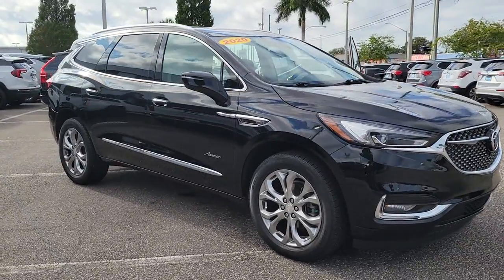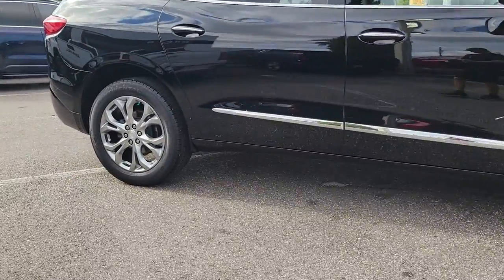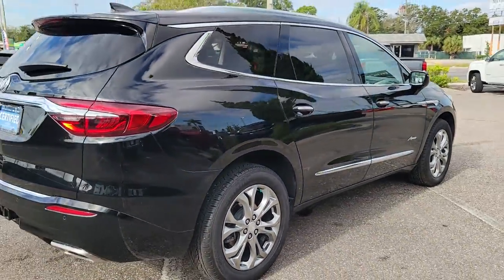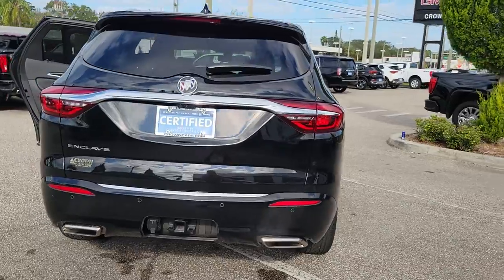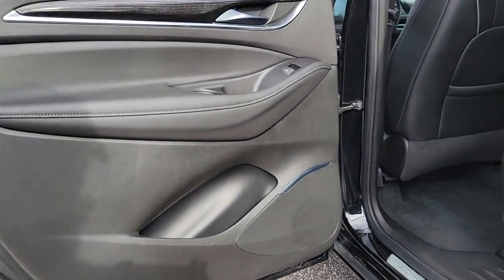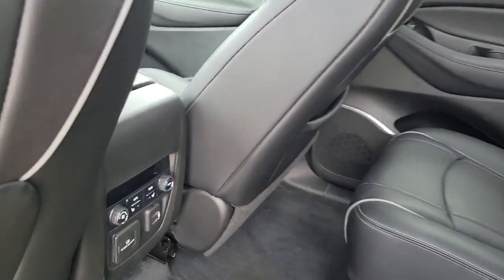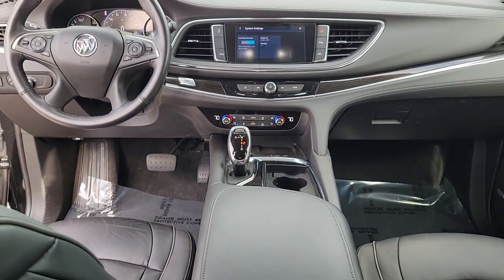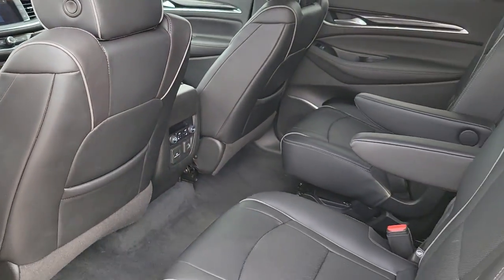2020 Buick Enclave St. Petersburg, Tampa, Clearwater, Palm Harbor, Largo, FL 71P317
Ebony Twilight Metallic Used 2020 Buick Enclave Avenir available in Saint Petersburg, Florida at Crown Buick GMC. Servicing the Tampa, Clearwater, Palm Harbor, Largo, FL area.

CARFAX One-Owner. Clean CARFAX. Certified. BLUETOOTH BACKUP CAMERA NAVIGATION LEATHER TRIM ALLOY WHEELS 120-Volt Power Outlet 3rd Row 60/40 Power Fold Split-Bench 5000lbs Trailering Package Advanced Adaptive Cruise Control Automatic Heated Steering Wheel Avenir Package Avenir Premium Suspension Package Avenir Technology Package Chassis Continuously Variable Real Time Damping Enhanced Automatic Emergency Braking Front Power Sliding Moonroof HD Radio HD Surround Vision Heated 2nd Row Outboard Seats Heated Driver & Front Passenger Seats Heavy-Duty Cooling System Hitch Guidance Hitch Guidance w/Hitch View Inside Rearview Mirror w/Full Camera Display Memory Package Outside Heated Power-Adjustable Mirrors Power Tilt & Telescopic Steering Column Preferred Equipment Group 1SP Premium Ride Suspension Ventilated Driver & Front Passenger Seats Wheels & Front Door Badging Wireless Charging.brbrPriced below KBB Fair Purchase Price! 18/26 City/Highway MPGbr2020 Buick Enclave Avenir Buick Certified Pre-Owned Details:brbr  * Limited Warranty: 12 Month/12000 Mile (whichever comes first) from certified purchase datebr  * Roadside Assistancebr  * Warranty Deductible: $0br  * Transferable Warrantybr  * 172 Point Inspectionbr  * Vehicle Historybr  * Powertrain Limited Warranty: 72 Month/100000 Mile (whichever comes first) from original in-service datebr  * 24 months/24000 miles (whichever comes first) CPO Scheduled Maintenance Plan and 3 days/150 miles (whichever comes first) Vehicle Exchange Program. 1 month of OnStar Safety & Security Plan Navigation Services Remote Access Plan and 1 month or 3GB of 4G LTE data (whichever comes first).brbrbrCrown Buick GMC winner of Dealer Rater Dealer of the Year Award 3 years running! Come see our selection of Quality Pre-Owned vehicles our no hassle no games pricing policy means that you receive the lowest internet live market price on every vehicle every day only at Crown Buick GMC.brbrbrAll prices plus sales tax tag and titling and dealer service fee of $999.00 which represents cost and profits to the selling dealer for items such as cleaning inspecting adjusting new vehicles and preparing documents related to the sale. A Better Way To Buy.